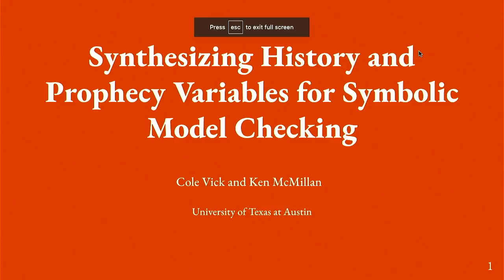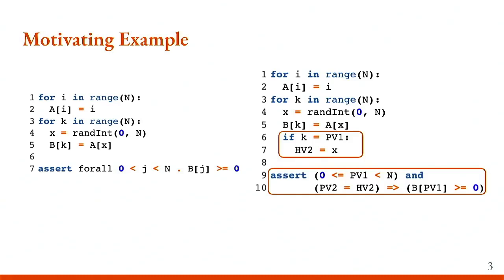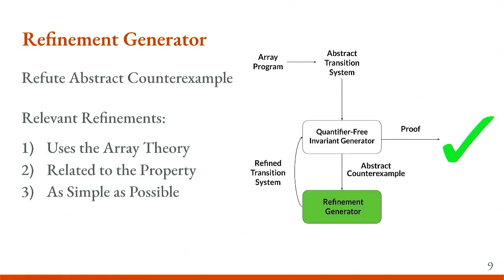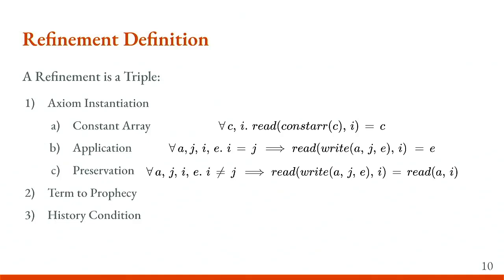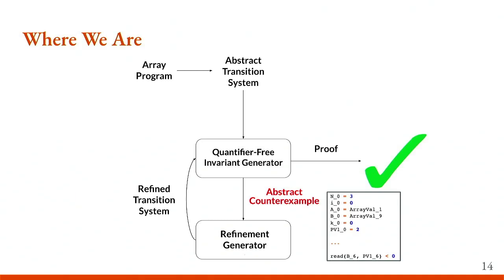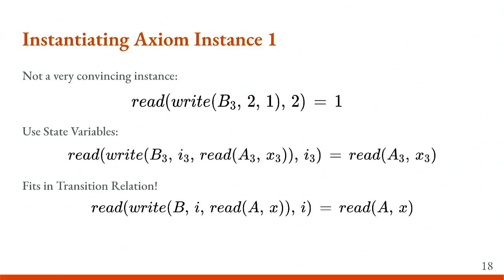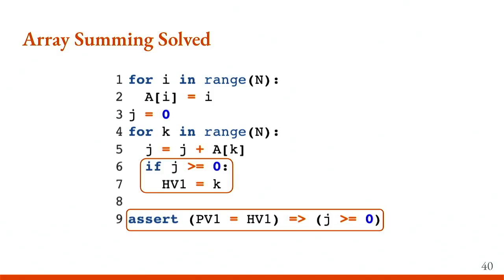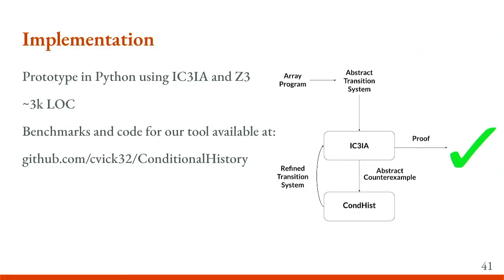[VMCAI'23] Synthesizing History and Prophecy Variables for Symbolic Model Checking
Cole Vick, Kenneth L. McMillan

Introduction of history and prophecy variables can allow a proof to be expressed in a weaker logic or a more localized form. This fact has been used, for example, to allow purely propositional, quantifier-free, invariant generators to produce proofs for parameterized systems requiring universal quantification in the inductive invariant. However, automatic synthesis of history and prophecy remains an open problem. We introduce counterexample-guided heuristics for this purpose based on property-driven refutation of counterexamples and Craig interpolation. The approach is evaluated on a set of benchmarks based on array manipulating programs with multiple loops.